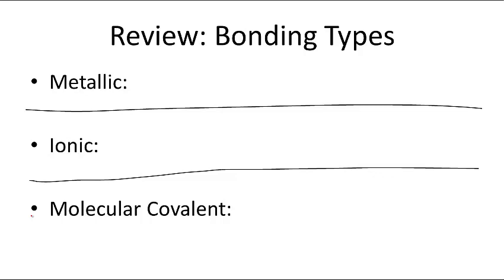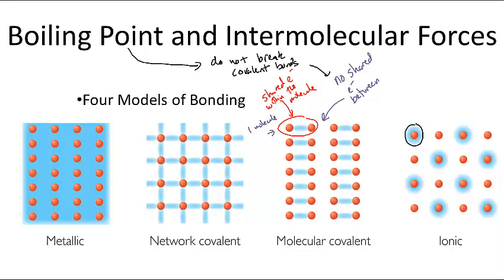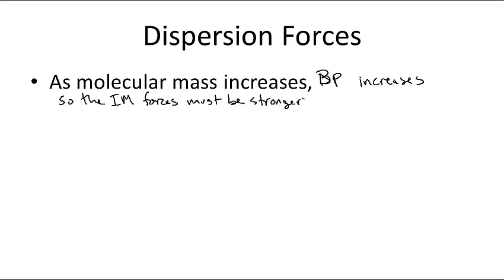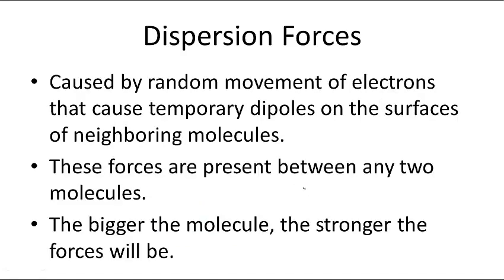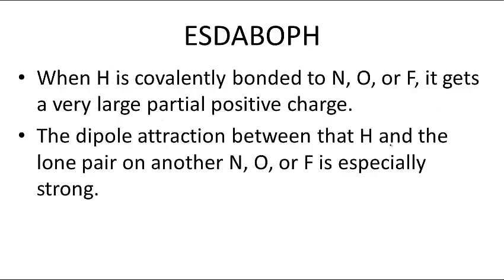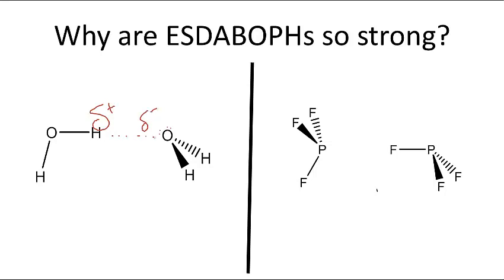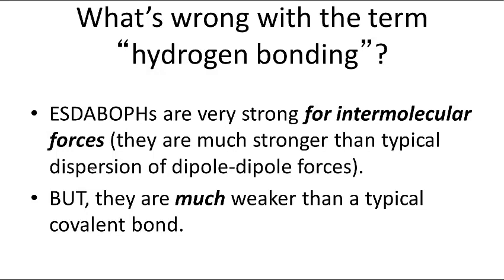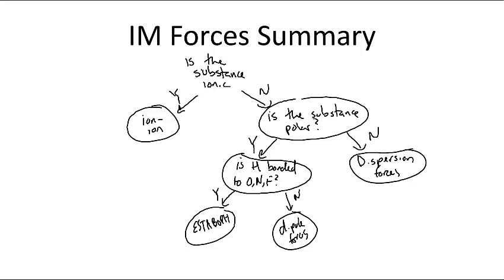Lesson 45x IM Forces Review